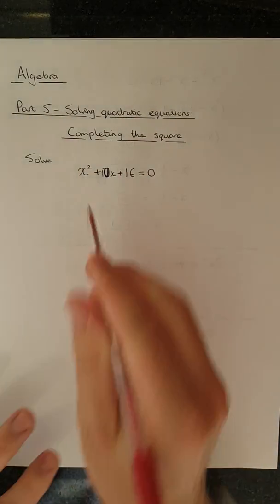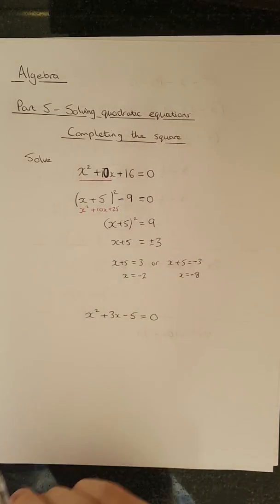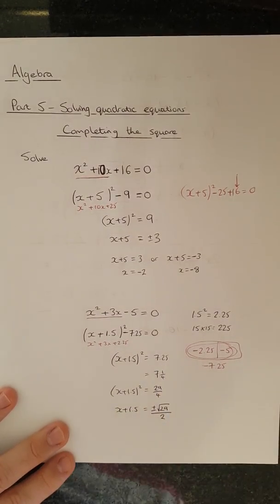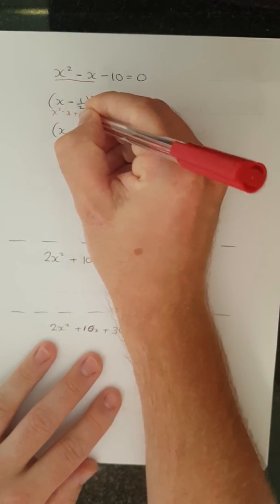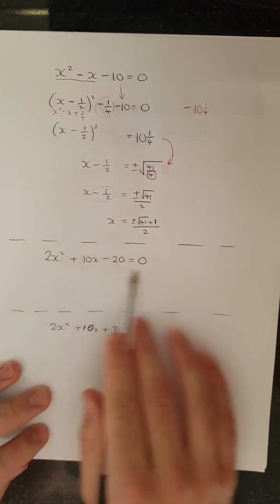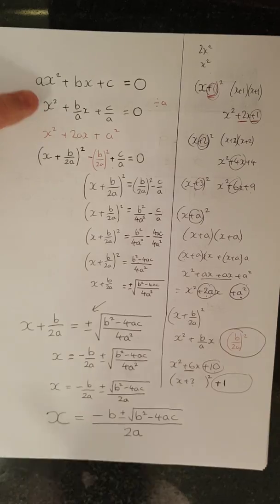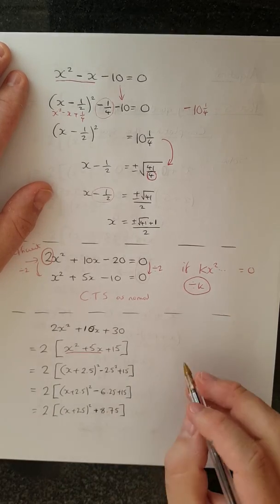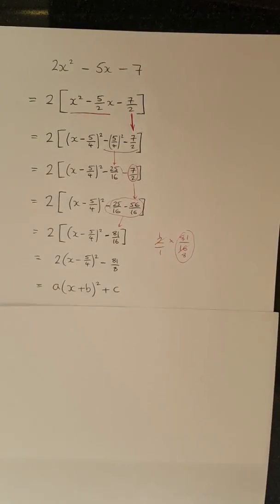Algebra - solving quadratic equations- part 5 - completing the square